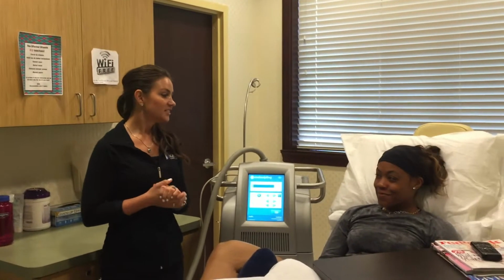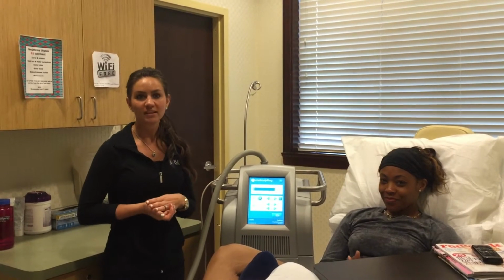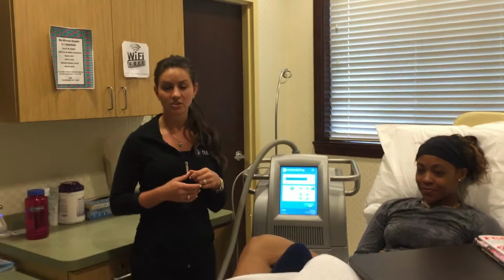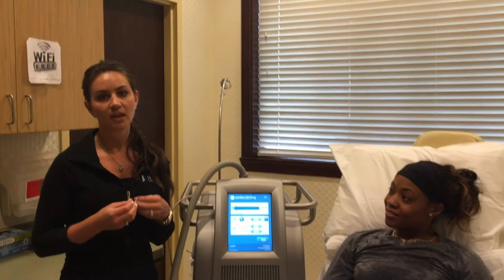Nayak Plastic Surgery Coolsculpting of the thighs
Hear how the treatment works and see how comfortable the patient is during the process. A great treatment for stubborn fat that you can't seem to get rid of.